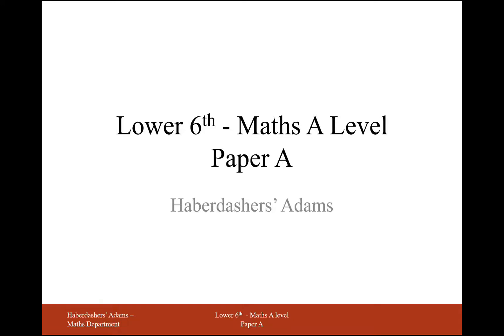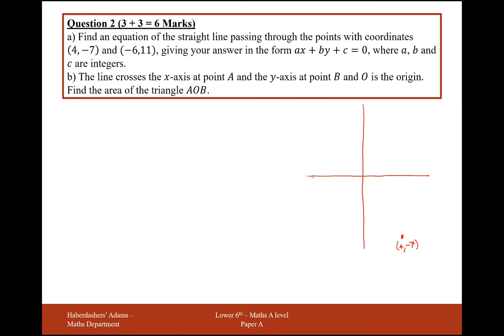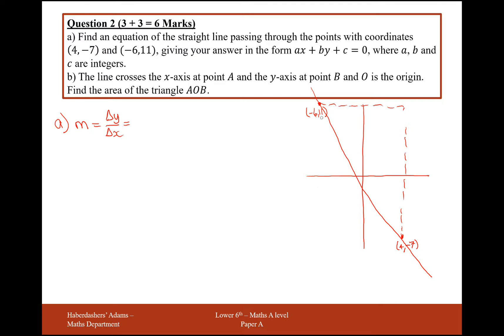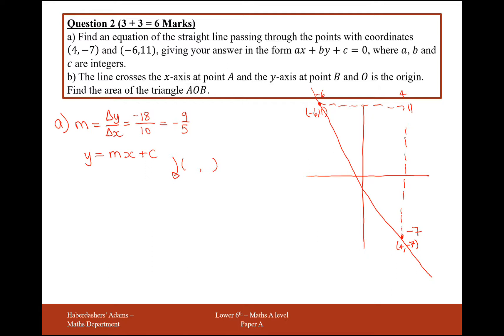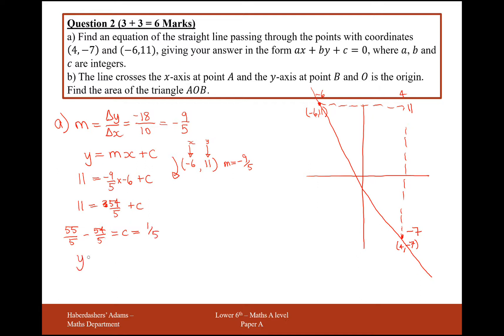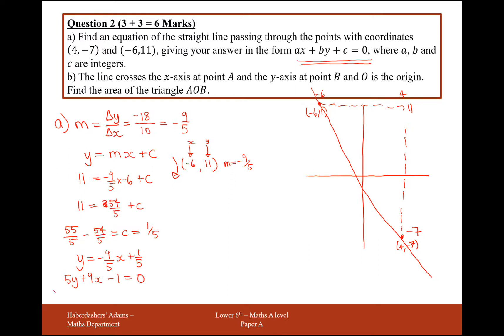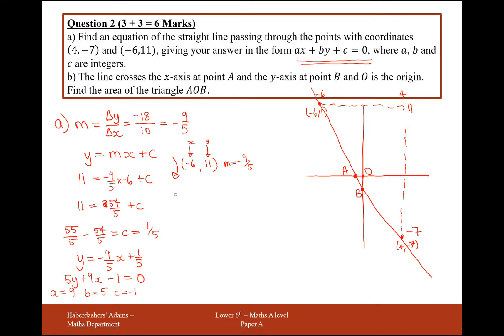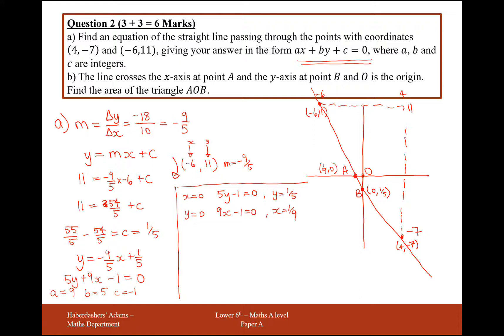AS Maths - Pure - Practice Paper A - Q2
Equations of straight lines